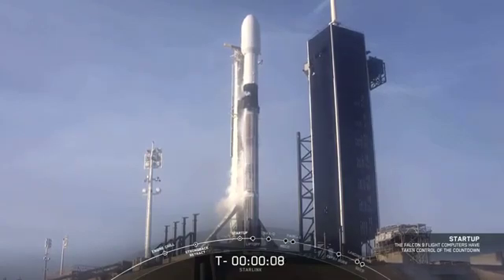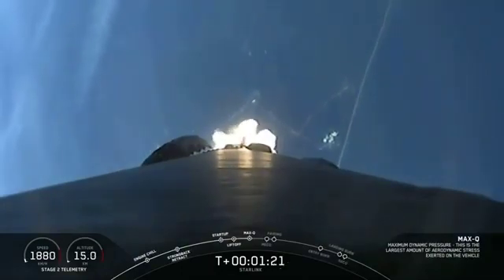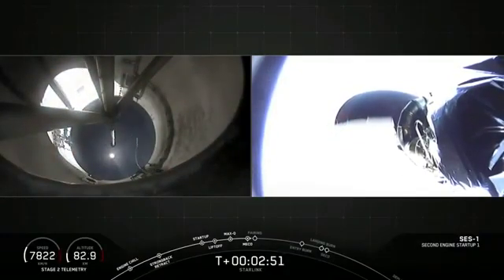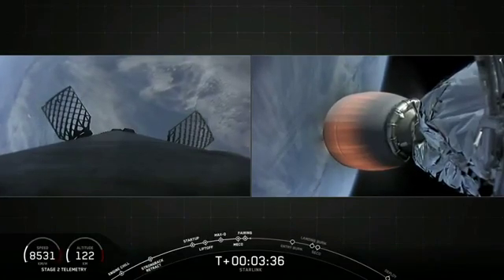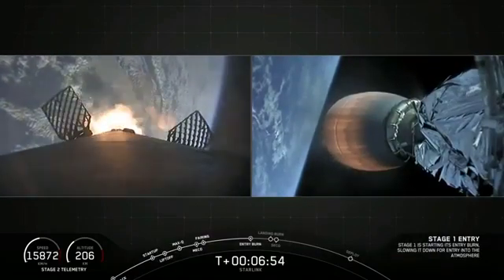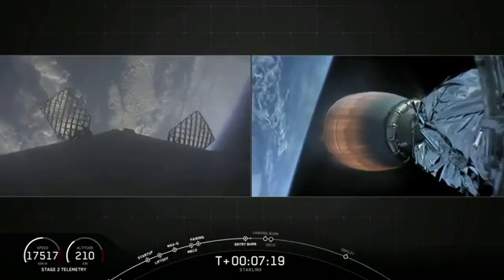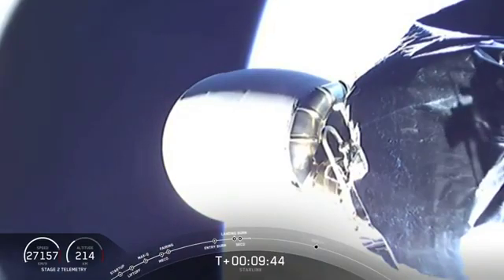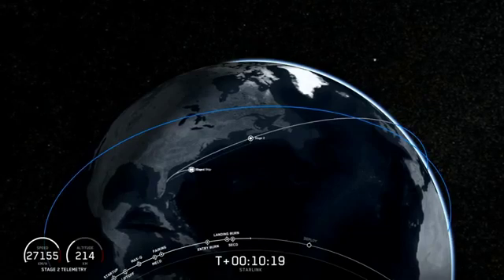OVNI aparece na transmissão do lançamento da Starlink 5 da SpaceX.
Um objeto muito comprido aparece no final da transmissão. Ele está tão longe, que o movimento dele praticamente é o mesmo da velocidade do impulsionador da spaceX, Mas no sentido contrário, no momento 10:07 do vídeo.
Obs: Foi encontrado mais uma anomalia no vídeo por duas pessoas, Delmer Trinco e Leonardo Neres, no momento 06:39 ou 06:55.
O lançamento foi Às 8:16 da manhã, na SpaceX oriental que lançou o impulsionador B1048, hoje para a quinta missão de satélite de comunicações OPERACIONAL Starlink. Depois de realizar um levantamento perfeito, o impulsionador perdeu o pouso no navio drone ASDS.
Apesar do fracasso em pousar o booster, os 60 satélites Starlink foram corretamente colocados em órbita.